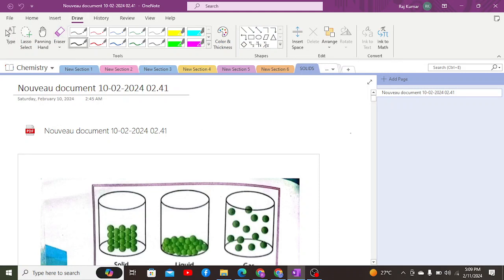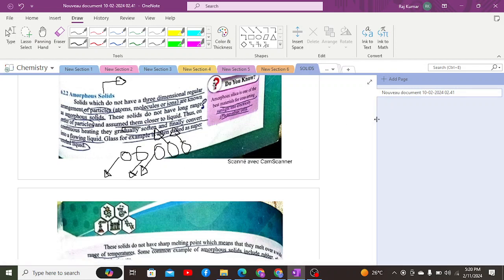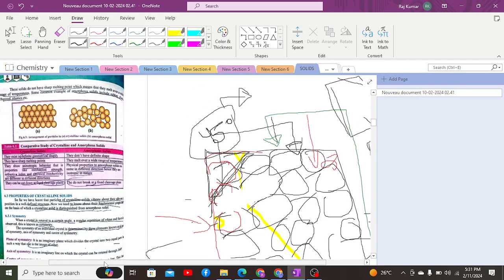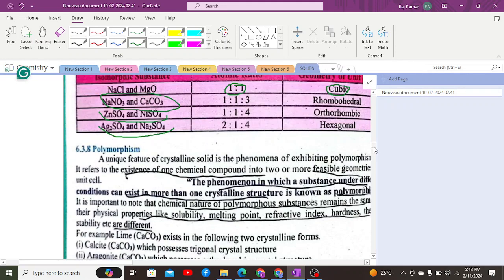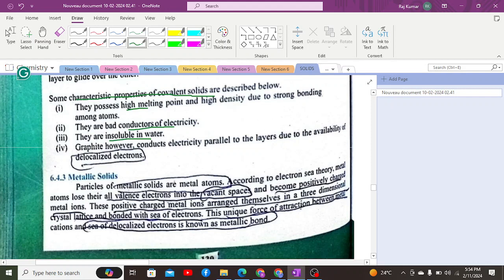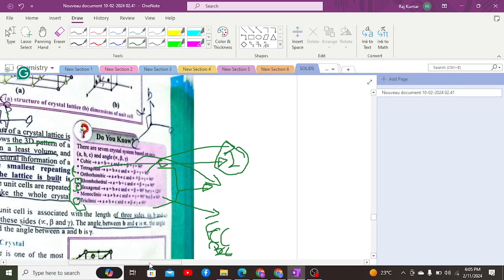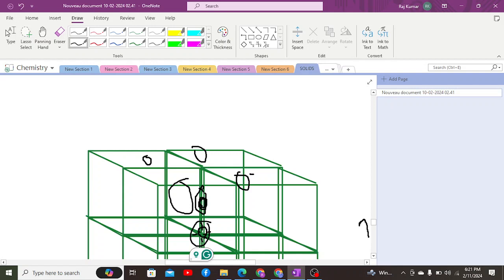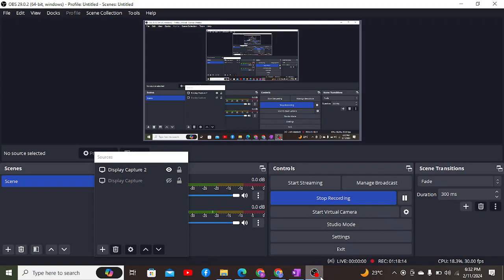Ch # 06 Solids | One Shot | Chemistry | Learn With Raj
In this video, we have discussed the detailed study of the Chapter Solids.